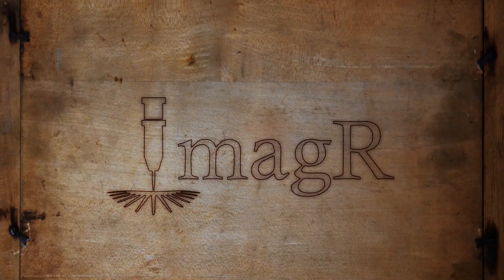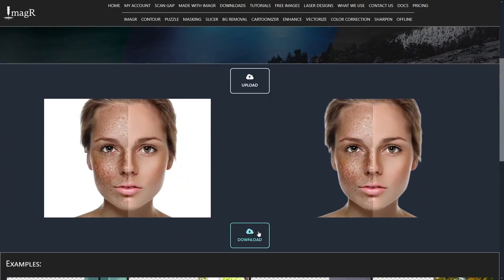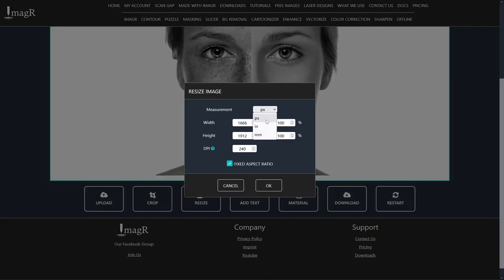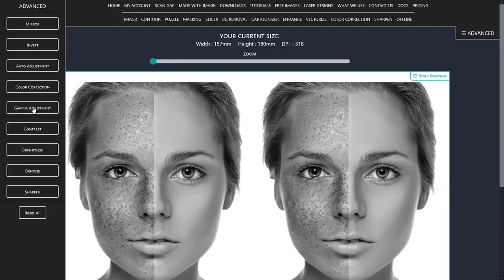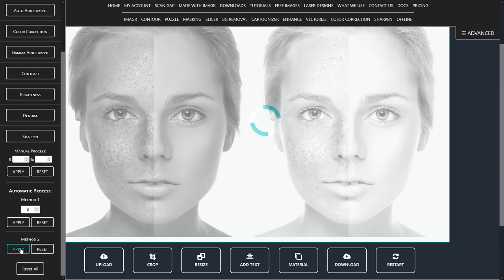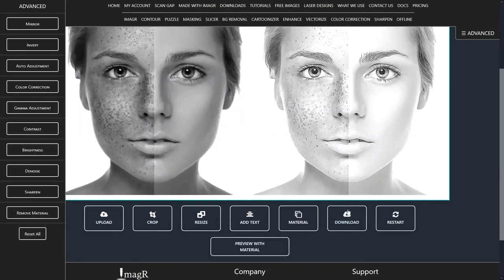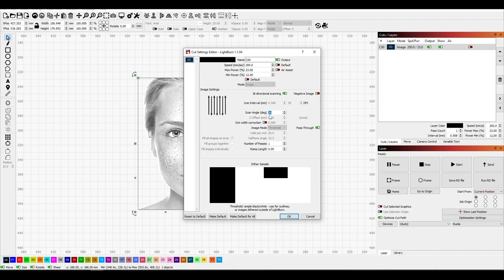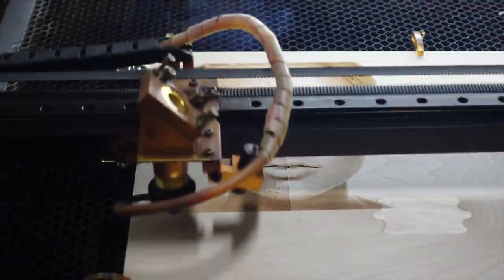How to prevent errors on ImagR Online | Docs #4